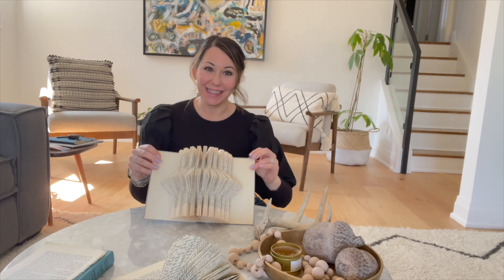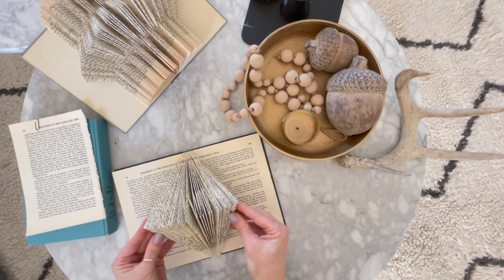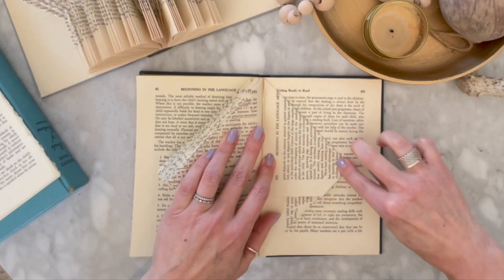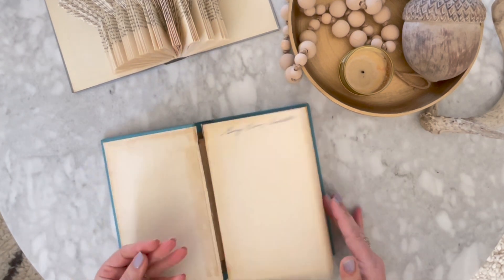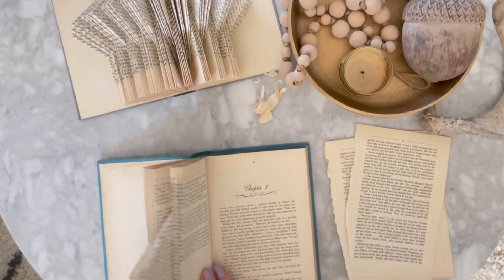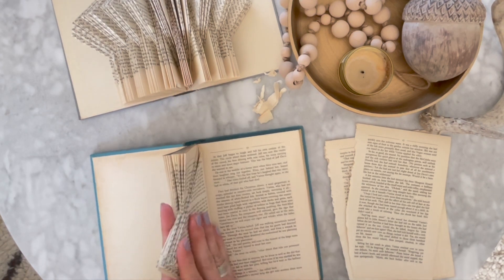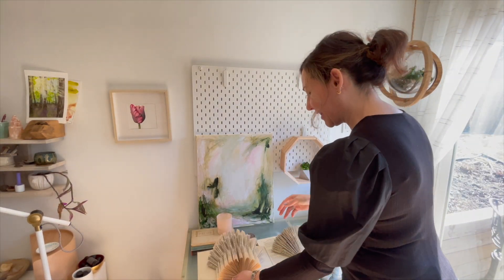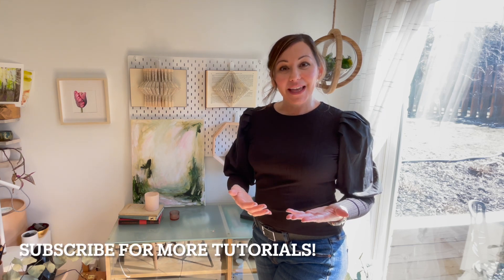Book Folding Tutorial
A fun book folding tutorial that I think you're going to love!

For links to some of my favorite products and accent pieces used to style my coffee table

If you enjoyed this tutorial, I invite you to join me in the Watercolor Lounge. A monthly watercolor painting membership that gets you painting more and connecting with an amazing group of fellow watercolorists! Monthly traceables, tutorials and live painting session with Nicki!

New to watercolors and looking to learn along with me as I teach you everything you need to get started painting things that you will love!? Join my new Watercolors Made Simple online class

If you have some experience with watercolors and are comfortable with the basics but want more instruction and to challenge yourself a bit more, I invite you to checkout the Advanced Watercolors Made Simple

NEW PODCAST! Tune in and enjoy hearing about all things art, creativity and more.

Some of Nicki's favorite art supplies, studio gems, and home decor items I can't live without!